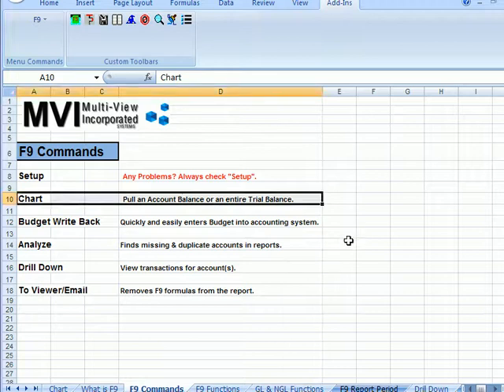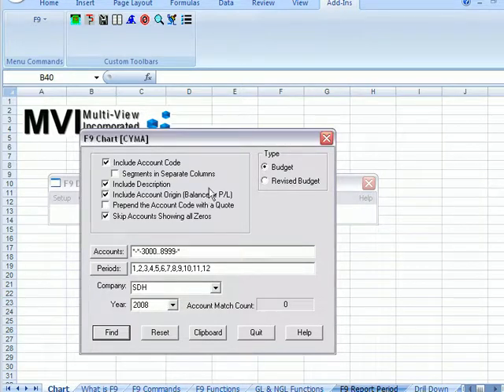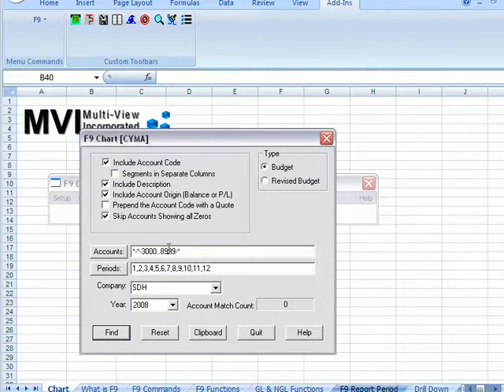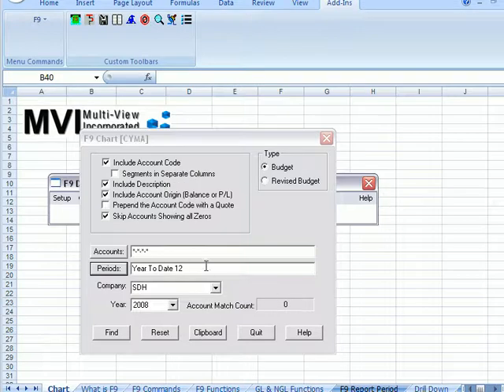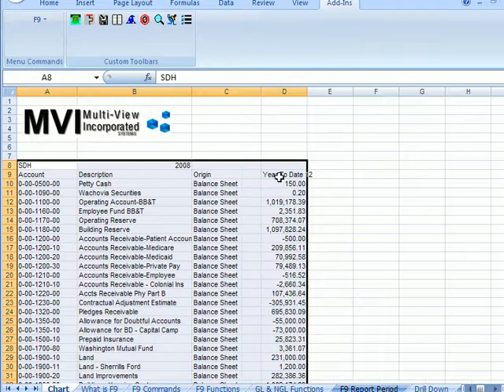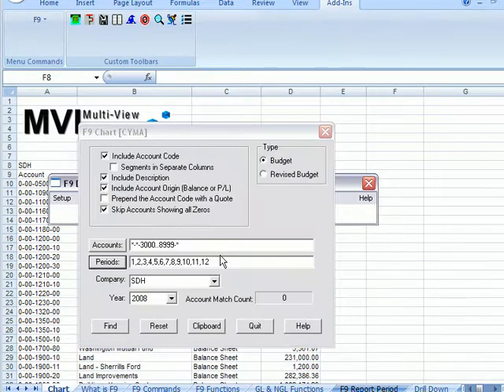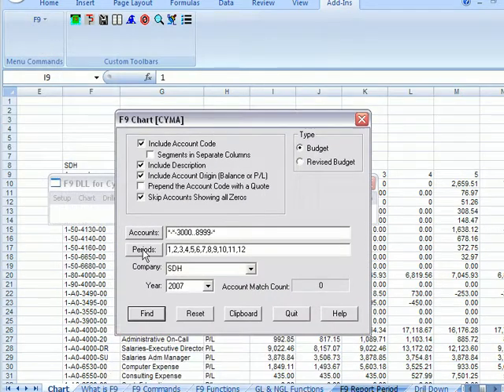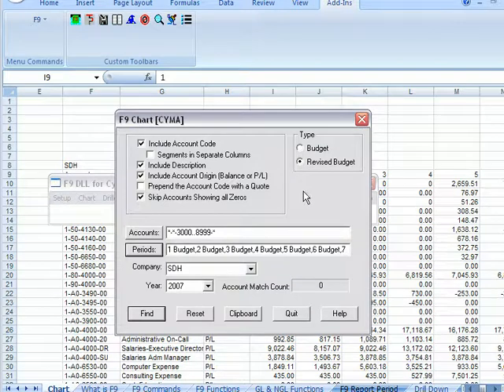Hospice Accounting & Reporting F9: #3 Chart Command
Third in a series of 12 videos teaching you how to leverage the powerful F9 program to build customized reports for your Hospice or Home Health facility.